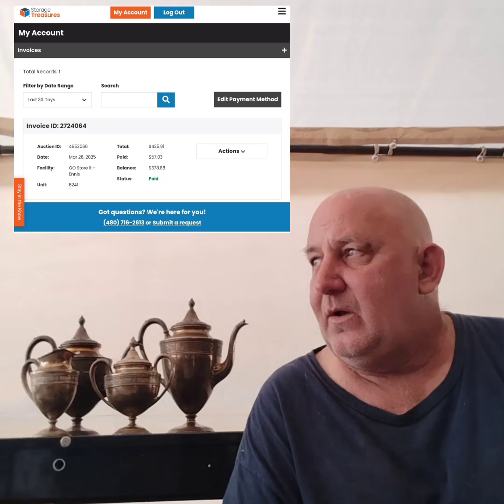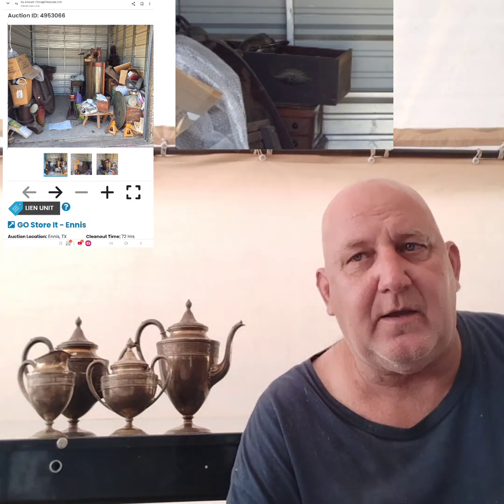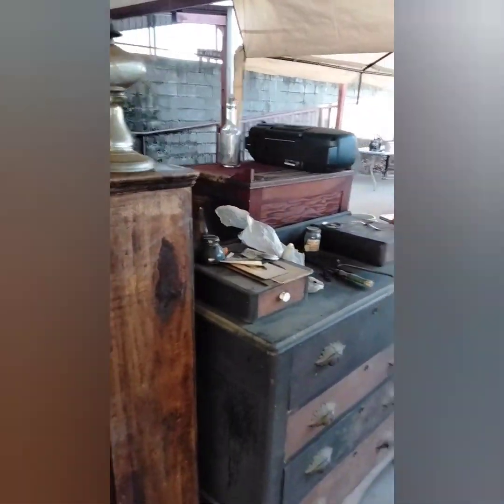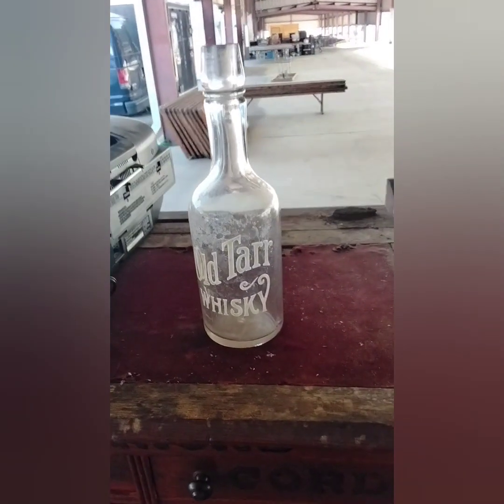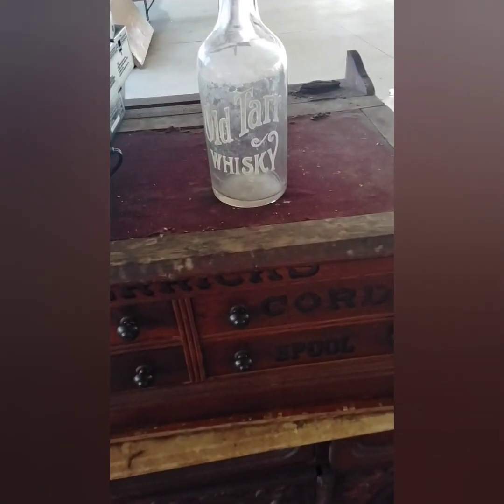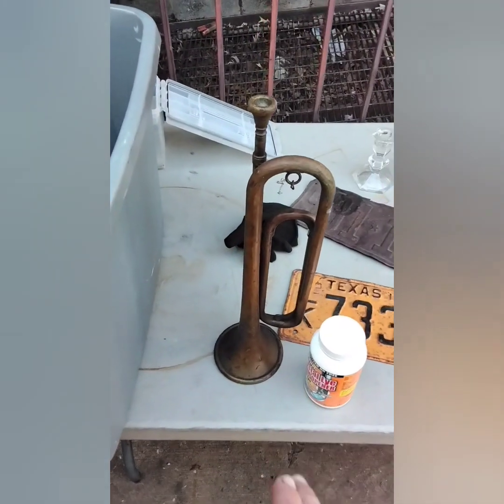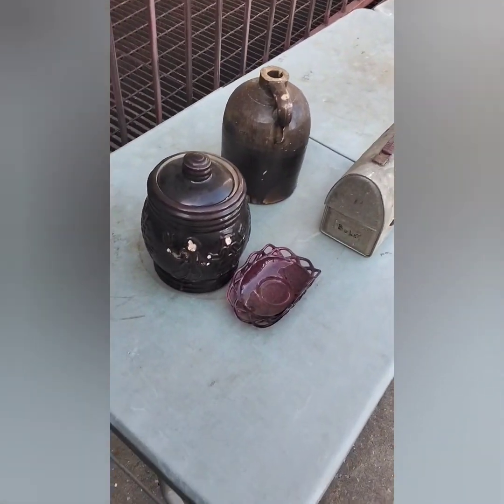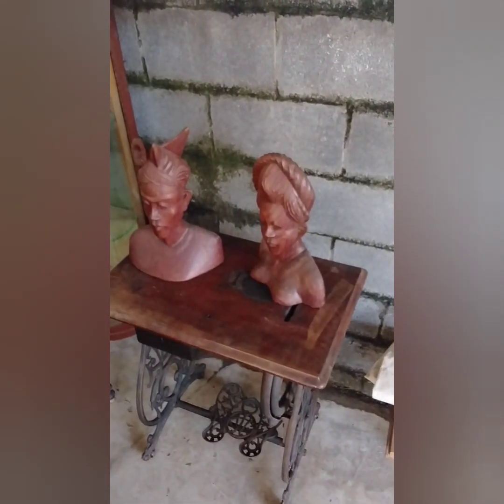March 26, 2025 Storage Unit Purchase in Ennis, Texas bought through Storage Treasures.com.